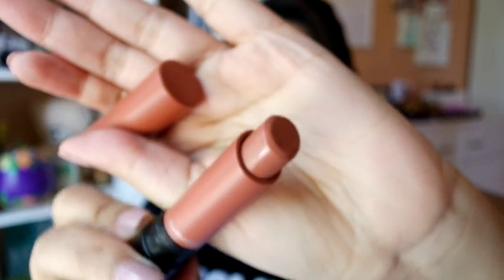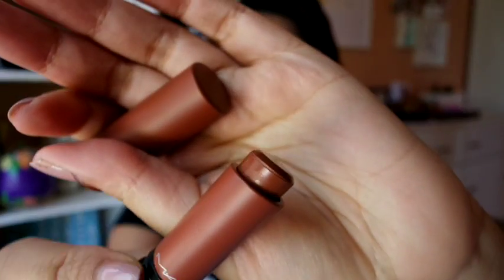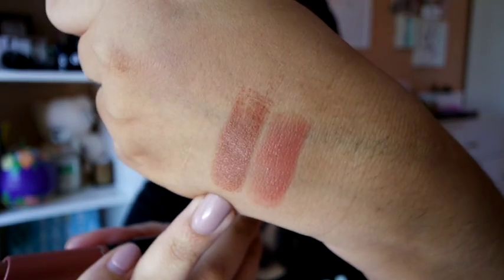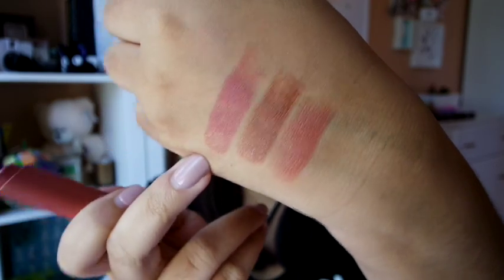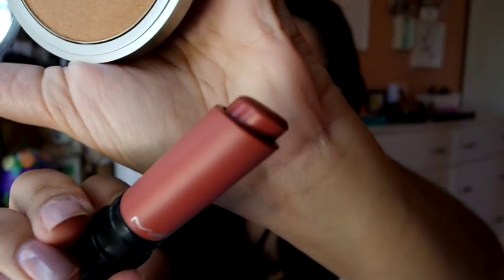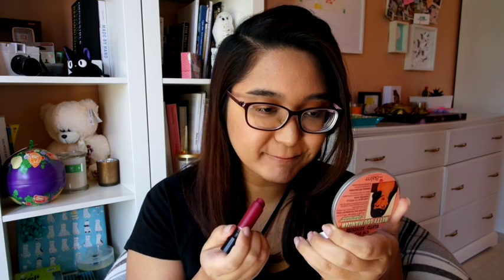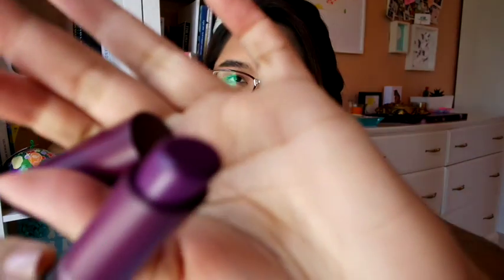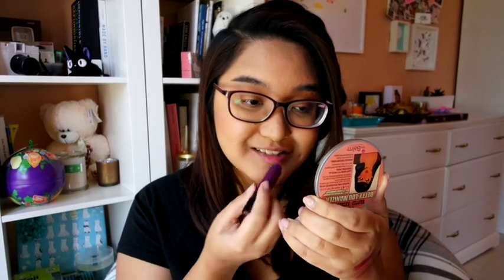MAC Liptensity Lipsticks November 2016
Couldn't resist picking these new lipsticks from MAC. The Liptensity range promises full intense colour so I try them on! What do you think of these new MAC offerings?

Products mentioned:
Doe
Toast and Butter
Smoked Almond
Marsala
Hellebore

On my face:
Dior Diorskin Star Foundation in 33
Anatasia Beverly Hills Mario Master Palette
Bourjois Volume Glamour Max Mascara in Noir Max
& Other Stories Blush in Applebloom Pink
ELF Blush Bronzer Duo in Fiji Matte